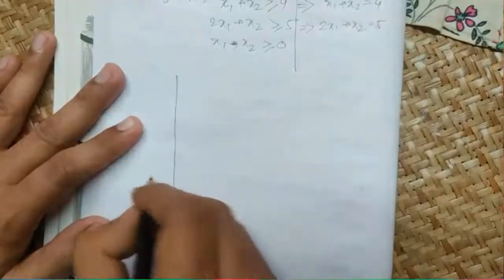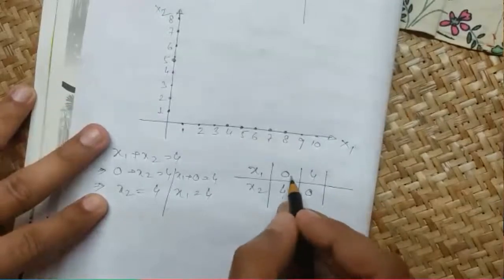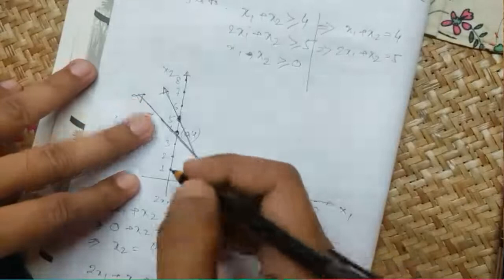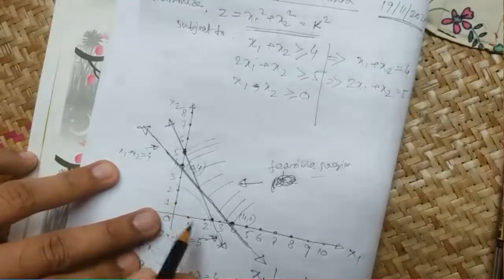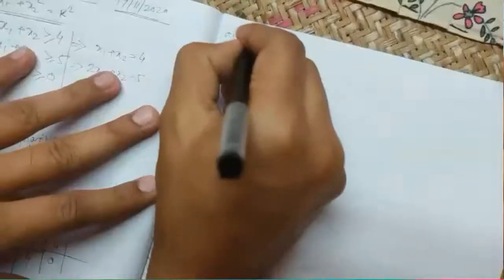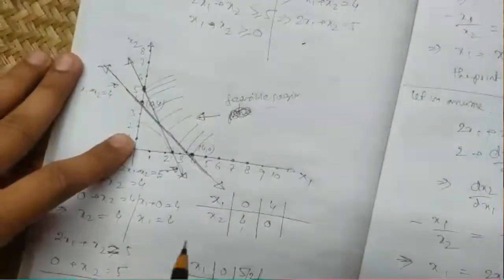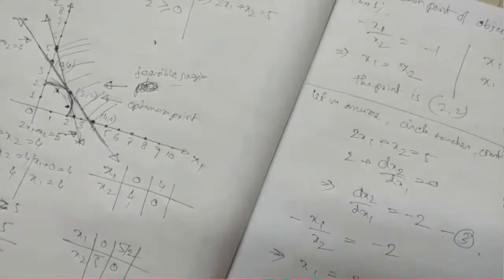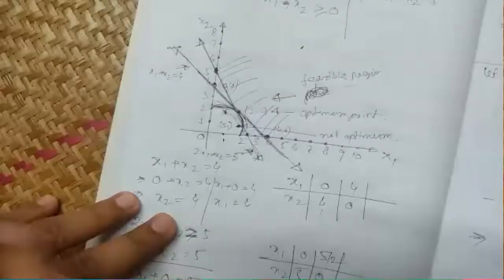24_Operations Research_MECH 4103_ NLPP with graphical method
Non linear programming problem with graphical method
with solved example